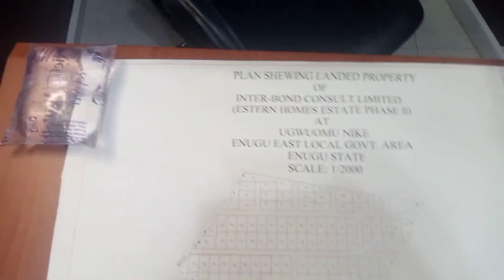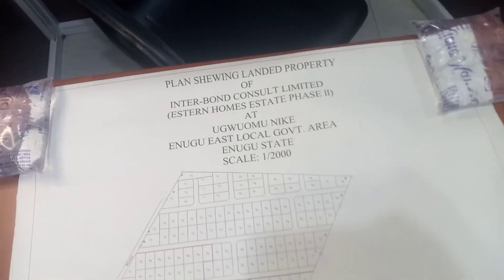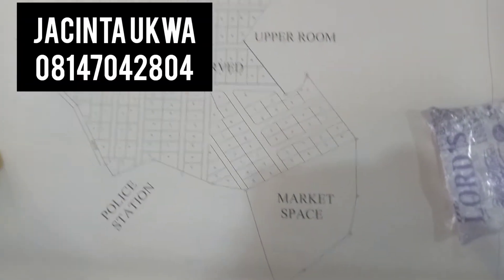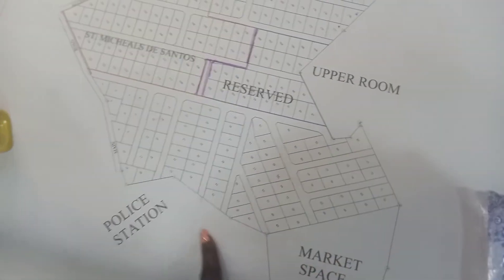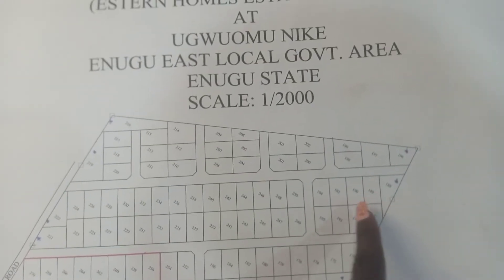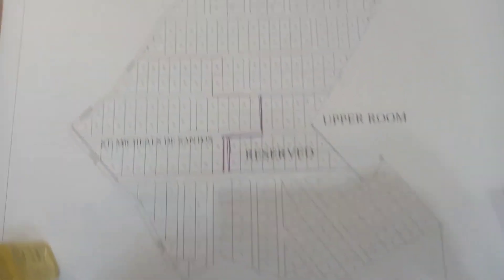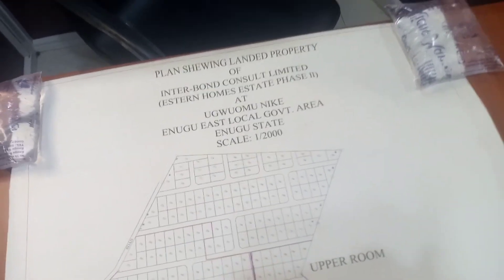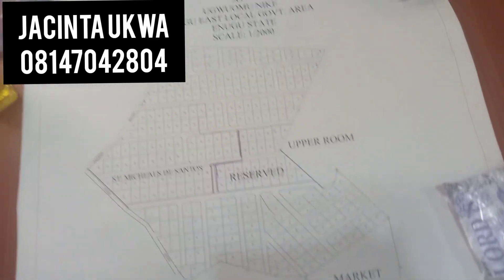Inside a N3million cheap land in Enugu, Nigeria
Eastern Homes phase 2 is located at Ugwuomu Nike just along the same road with the phase 1, the only difference is that Eastern Homes phase 2 is before the phase 1.  Ugwuomu Nike is one of the fastest growing area in Enugu where the international market is located this has given rise to a lot of development and growth in this location.

LOCATION:
ugwuomu nike

Plot size: 500sqms

PRICE :  3,000,000

PROPOSED ESTATE FEATURES :
Perimeter fencing
Gate
CCTV cameras
24/7 security.

Neighbourhood 👇

PWAN pearl city estate
Caritas University Emene
Best choice estate
Goodluck Jonathan Central market
Upper Room ministry

For free inspection and more enquiries